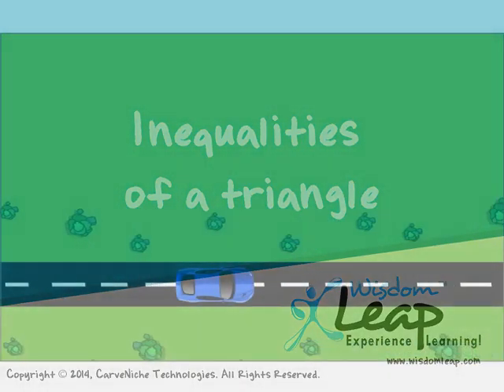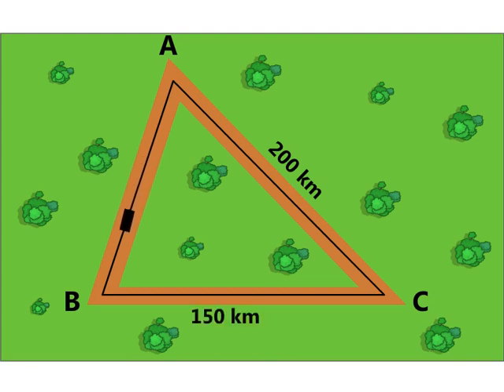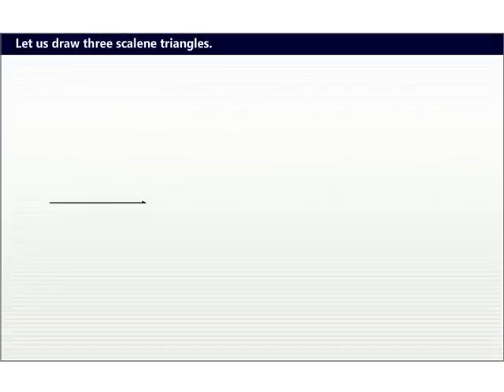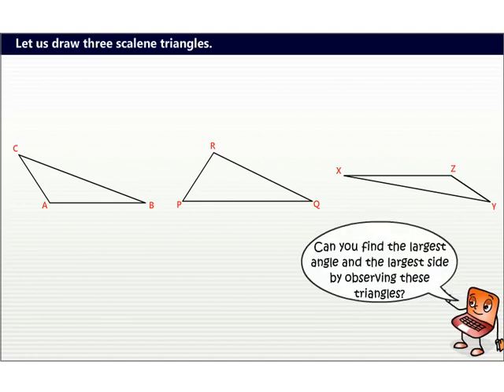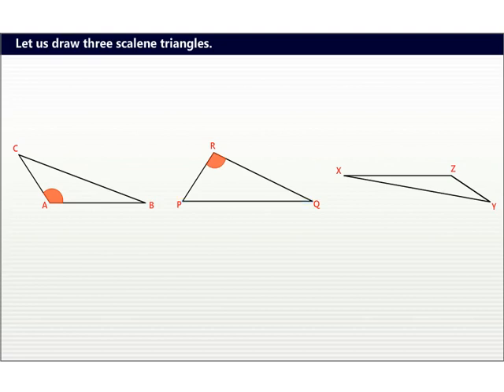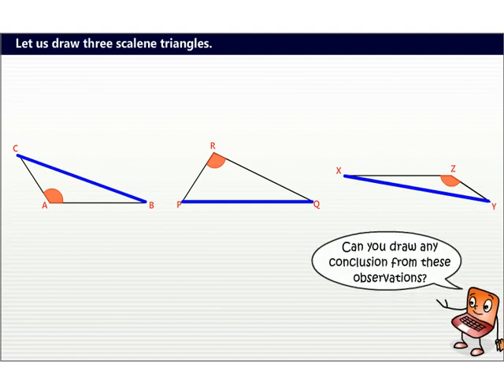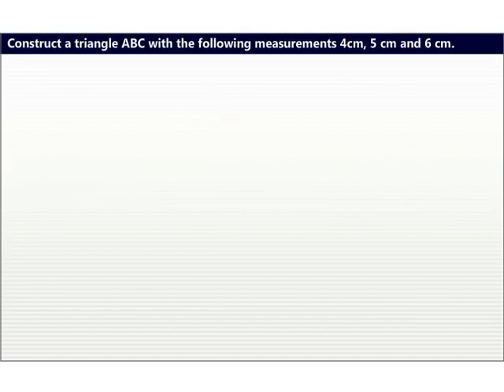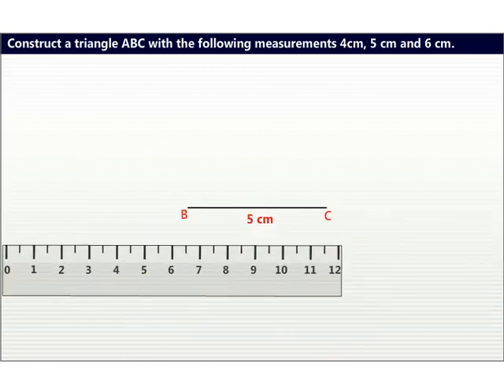Inequalities of a Triangle | Grade 9 Maths CBSE | ICSE.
These videos are educational videos and owned by CarveNiche Technologies